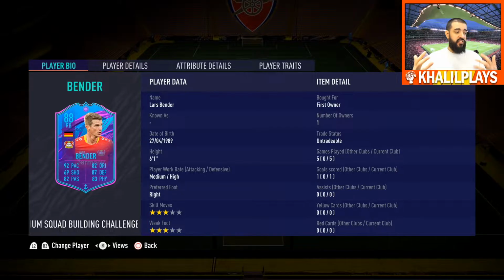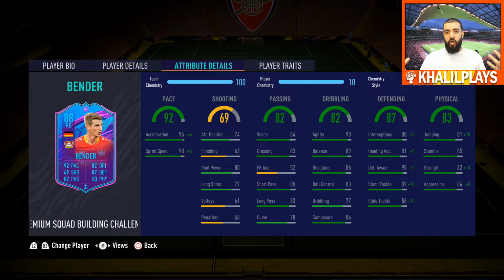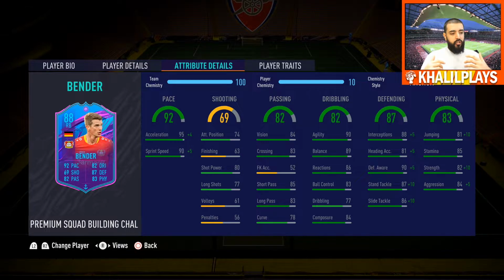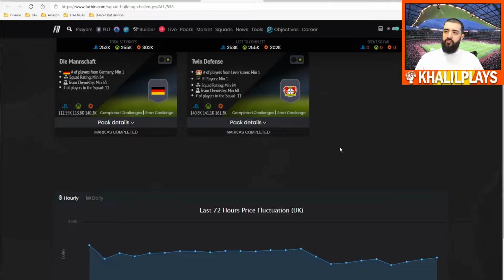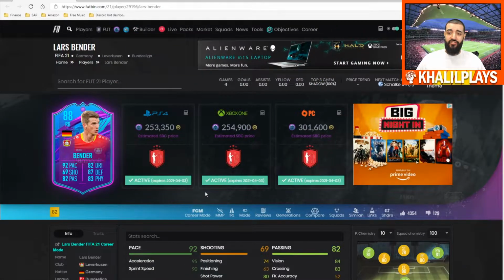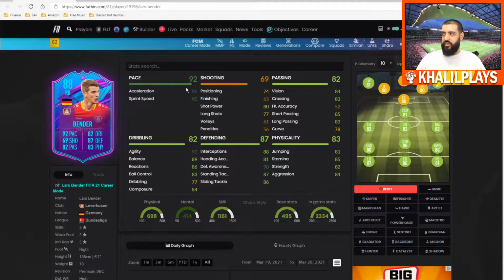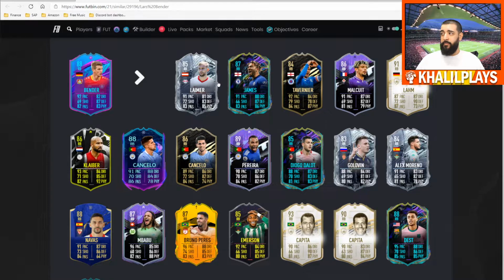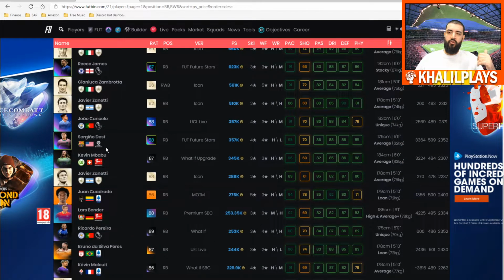LARS OR SVEN?! | 88 RATED END OF AN ERA LARS BENDER | FIFA 21 Review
00:00 - Intro
00:30 - Player and team review
02:52 - SBC requirements
03:28 - Clips
06:02 - Final summary

A review of 88 rated Lars Bender's End of an Era card and how good this card is and if he is worth your coins.